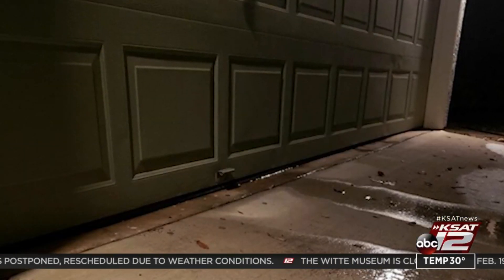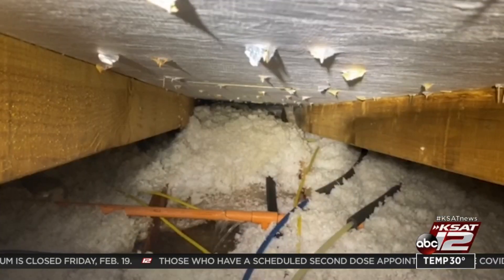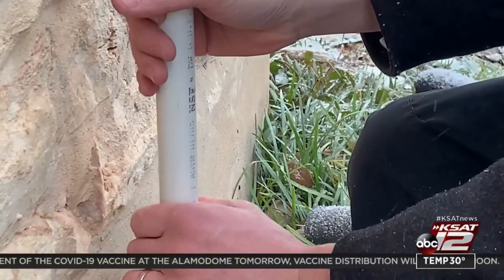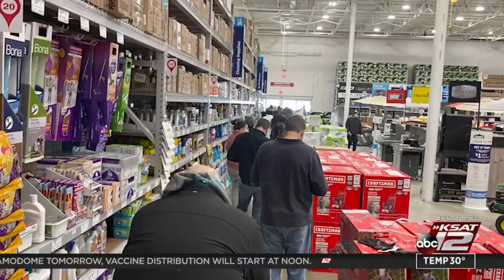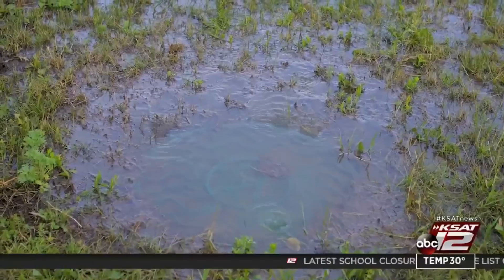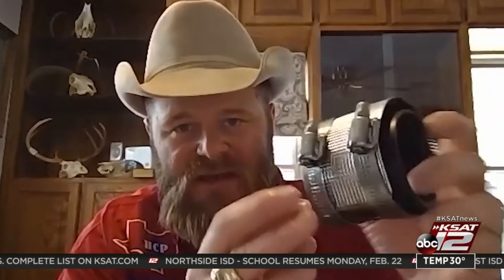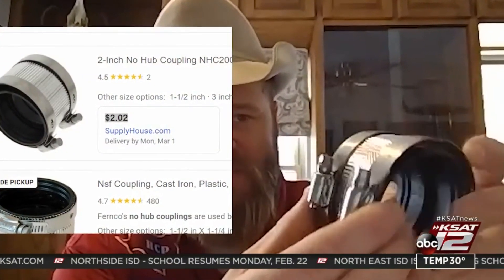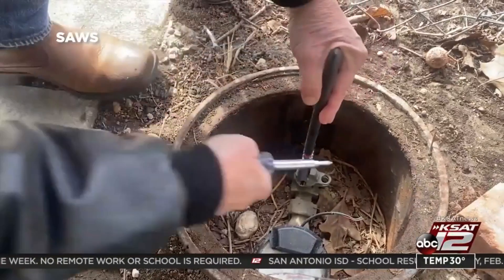Master plumber offers advice to DIYers experiencing frozen pipes